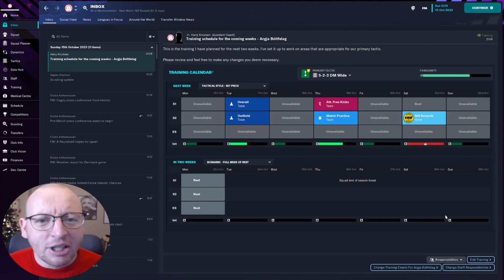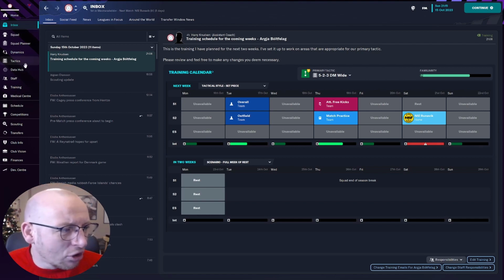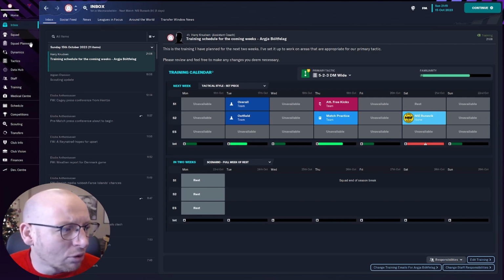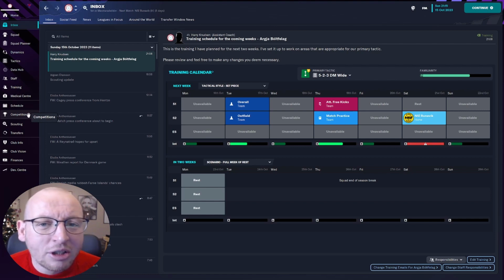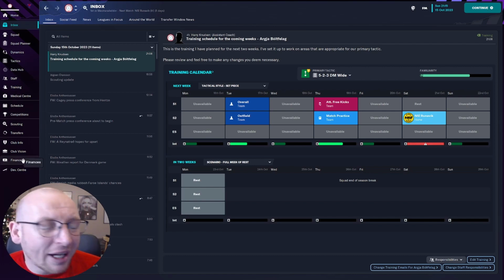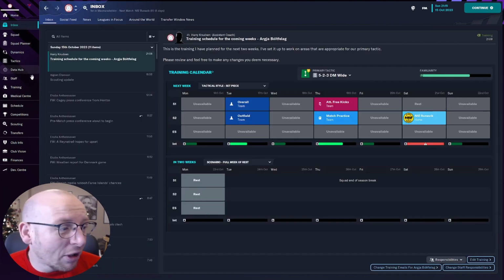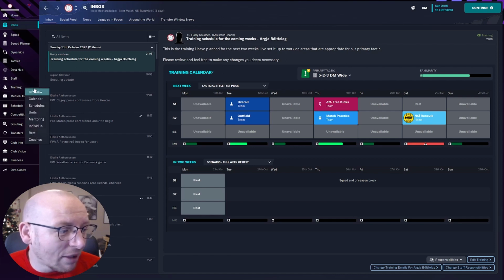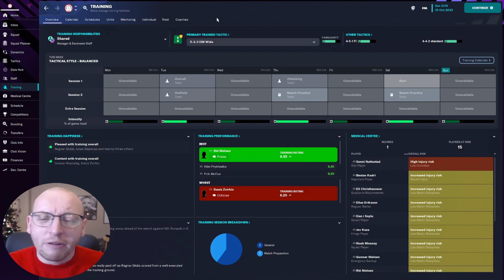MAKE FM23 FASTER | FOOTBALL MANAGER 2023 GUIDE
Make FM23 Faster in this two minute Tuesday video as we make another FOOTBALL MANAGER 2023 GUIDE for you today!